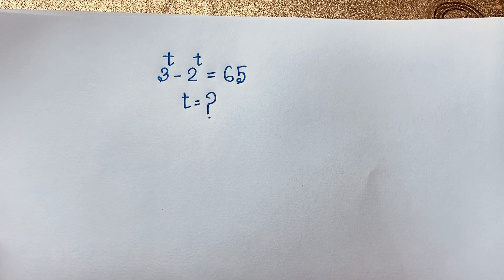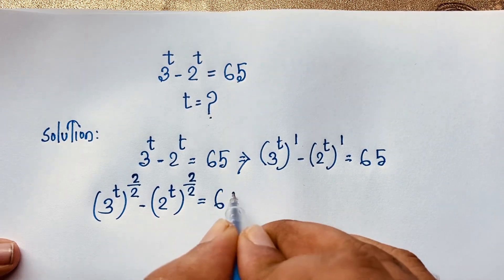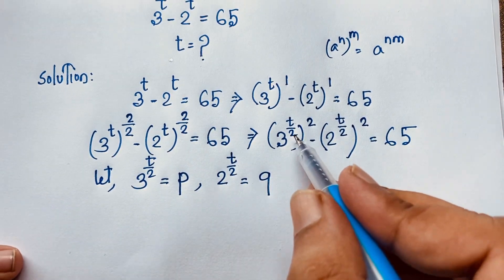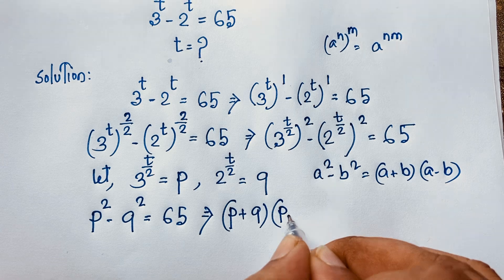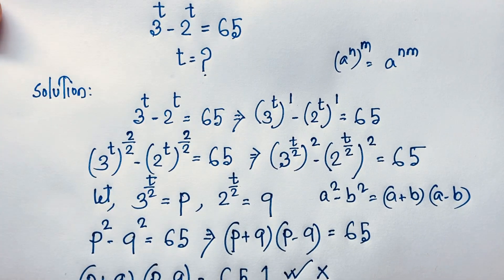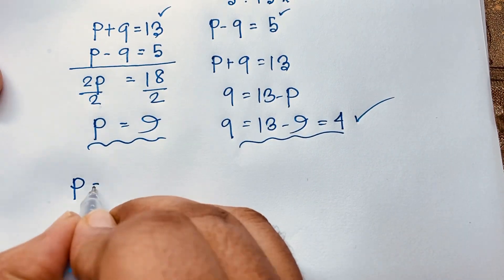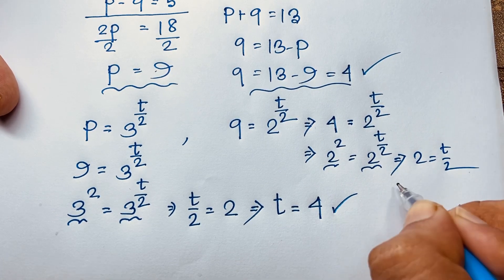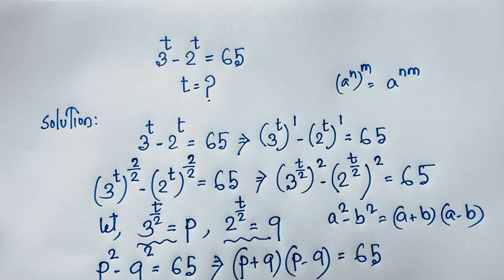Maths problems | A nice math olympiad algebra problems | Harvard University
Hello everyone ,Welcome to Rashel's classroom. In this video , I solve a nice exponential maths olympiad problems. Find the value of t?